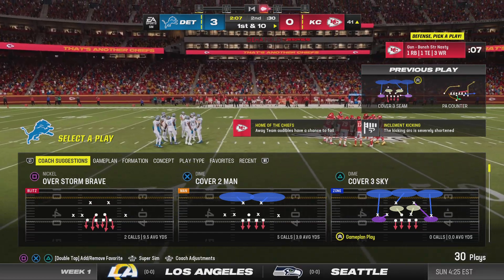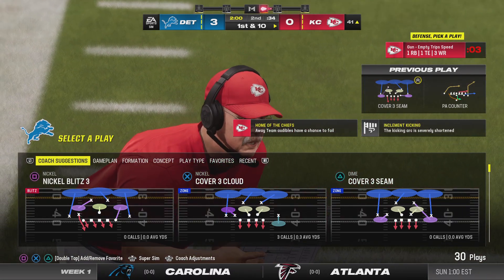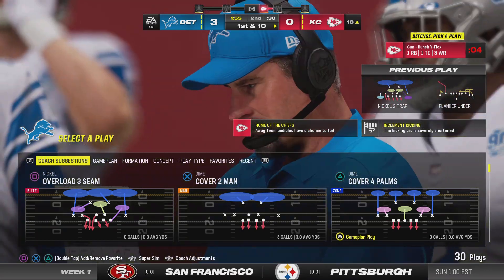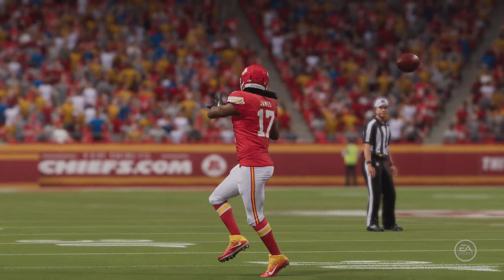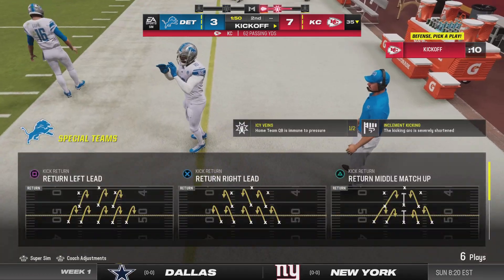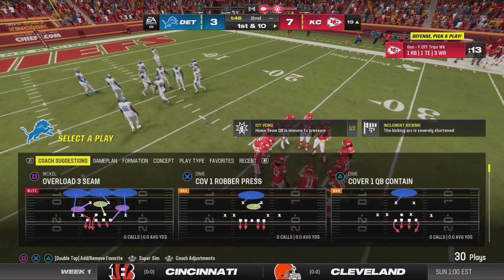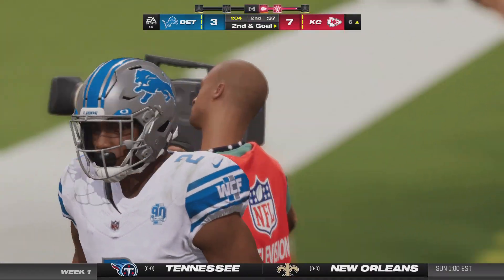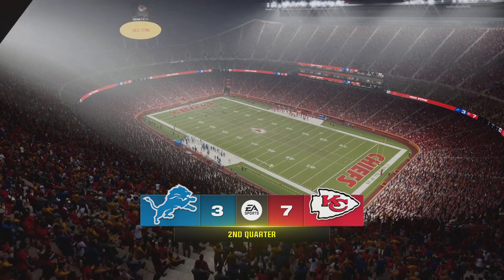Madden NFL 24 PS5 Gameplay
NFL 2023 Week 1